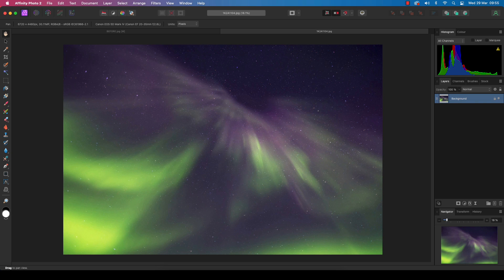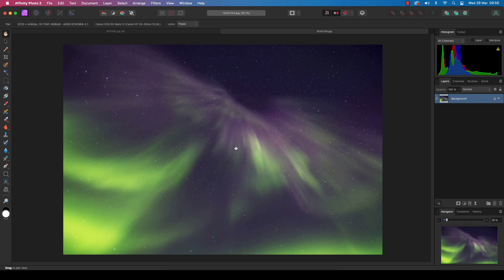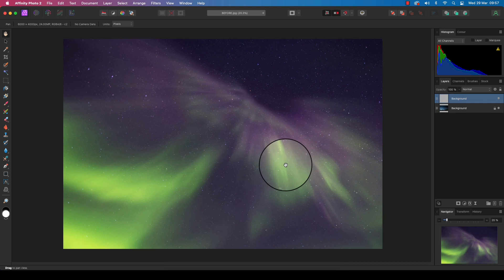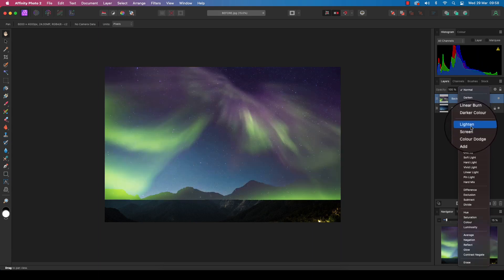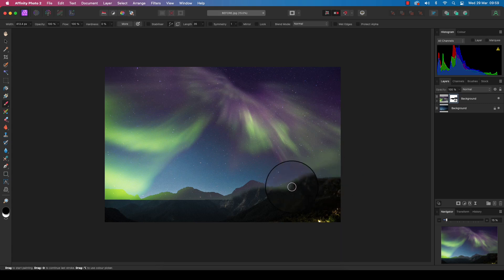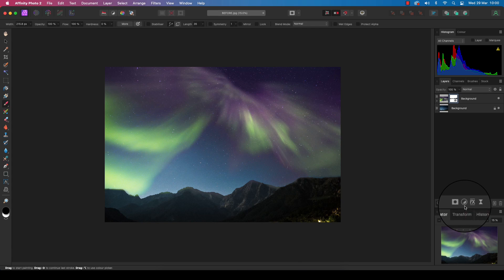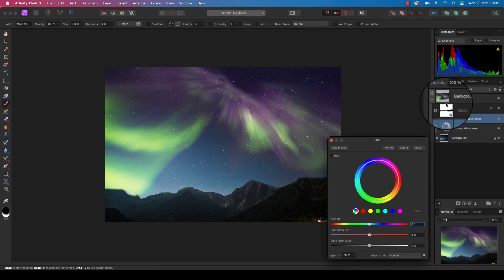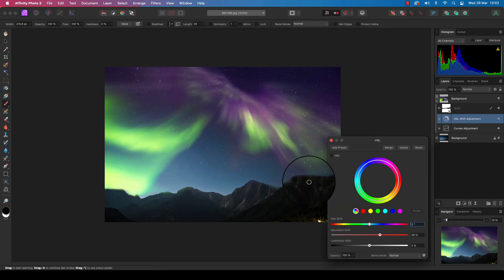Affinity Tutorial - Creating Auroras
This is a supplment to the article in issue 206 of Professional Photo magazine.

Fancy giving your low light landscape shots a touch of the Northern Lights? Matty Graham shows how to use Affinity Photo 2’s blending features to create an awe-inspiring aurora image